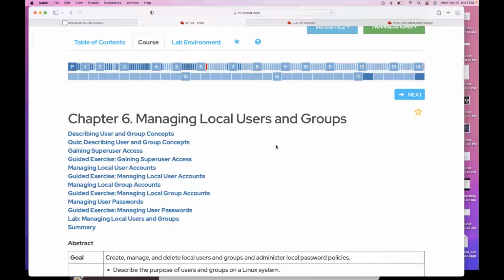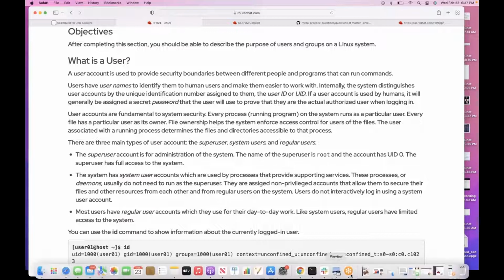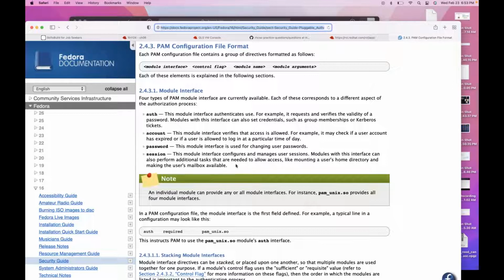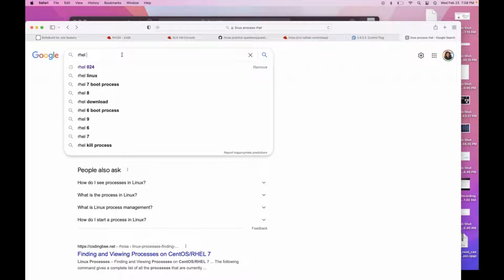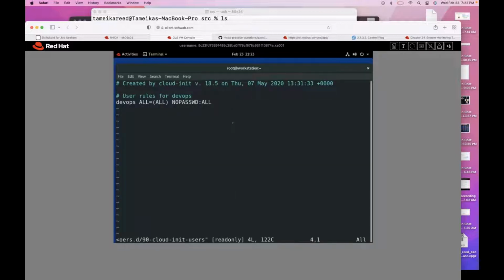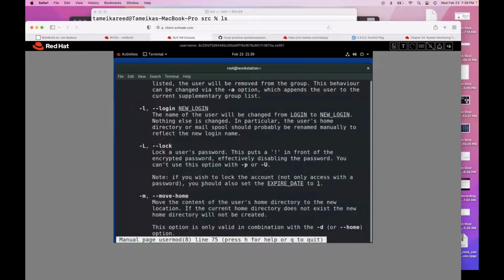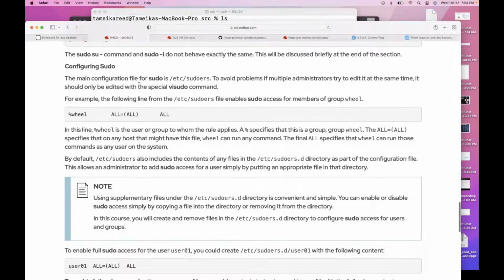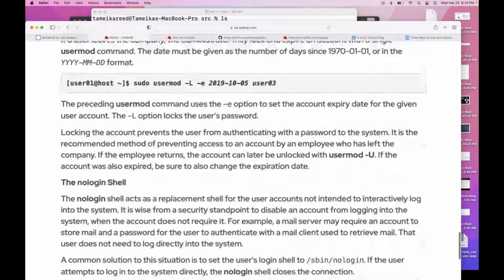Women In Linux Virtual Meetup | February 23, 2022